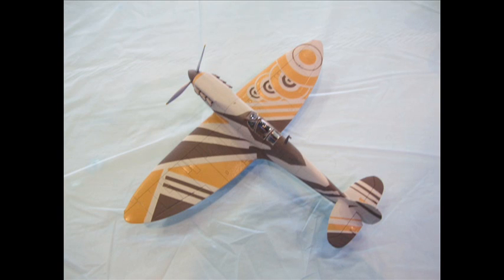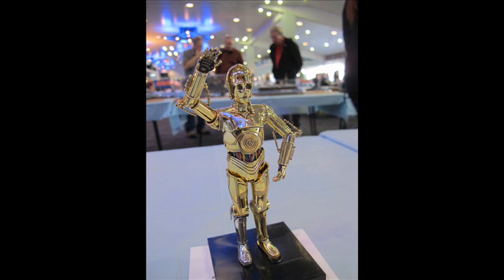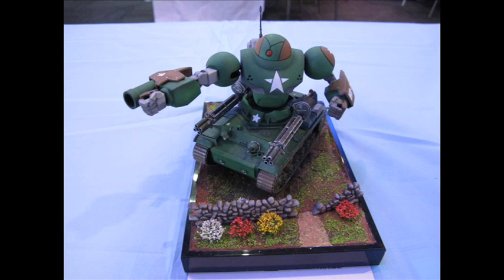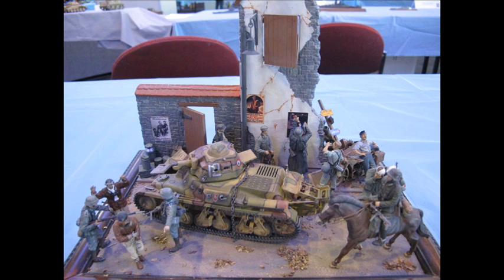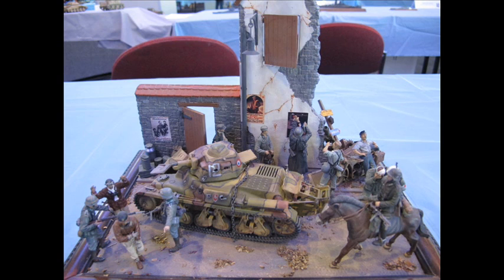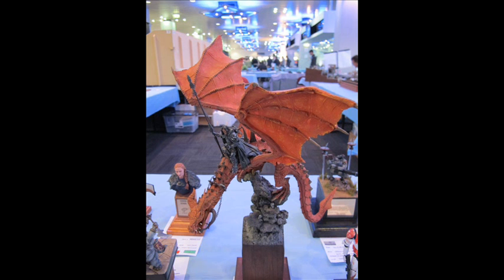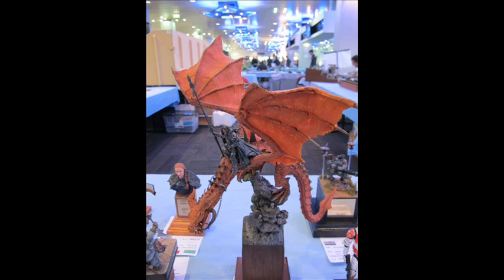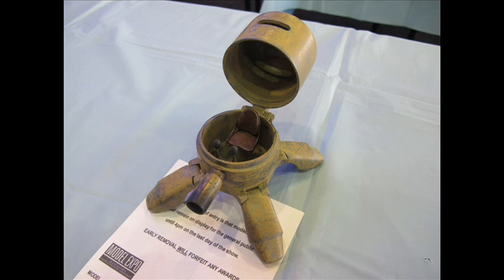Event review 26: Australian Model Expo 2017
Model Expo is a showcase of everything that encompasses plastic modelling.

10-12 June 2017
Sandown Park Exhibition Centre,
Springvale.

The Australian Model Expo is currently the biggest Model Show in Australia. Held over 3 days, it is truely a unique event on the Australian Modelling scene. At the show you will see a showcase of everything that encompasses plastic modelling.